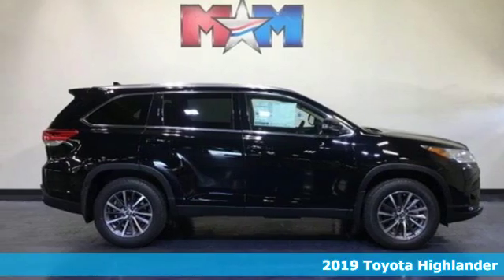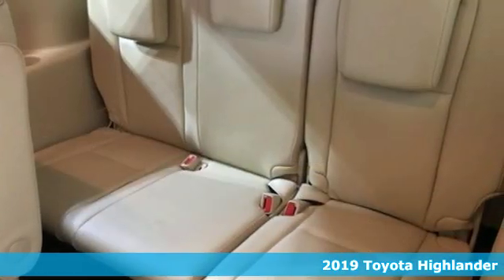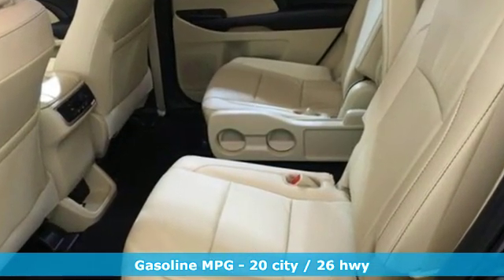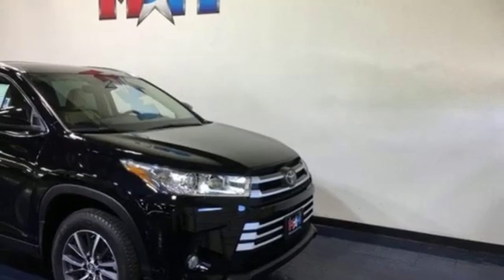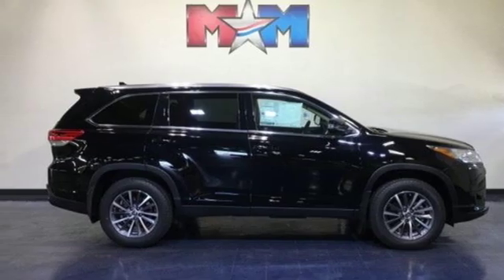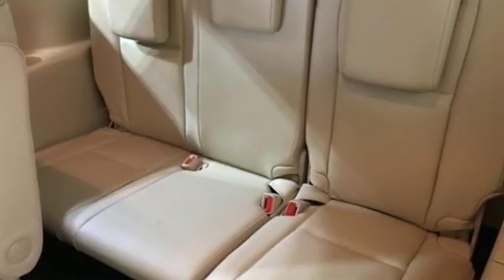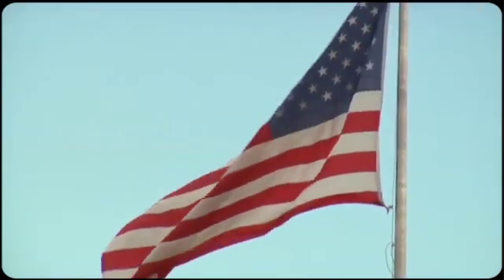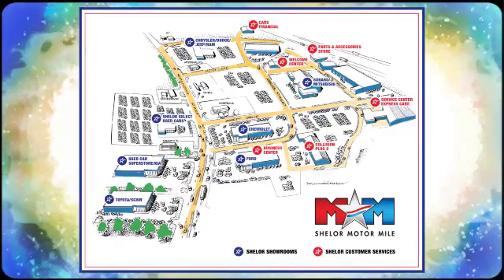New 2019 Toyota Highlander Christiansburg VA Blacksburg, VA TY191112 - SOLD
Year: 2019
Make: Toyota
Model: Highlander
Trim: XLE V6 AWD
Engine: 3.5L V6 Cylinder Engine
Transmission: 8-Speed A/T
Color: MIDNIGHT BLACK METALLIC
Interior: ALMOND
Stock #: TY191112
VIN: 5TDJZRFH7KS594646